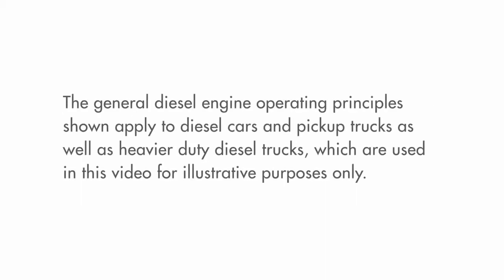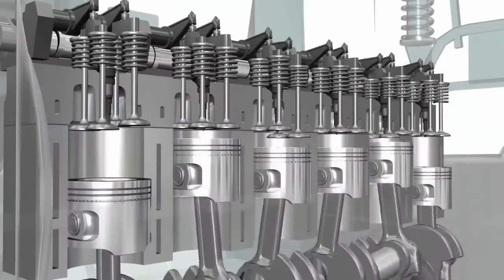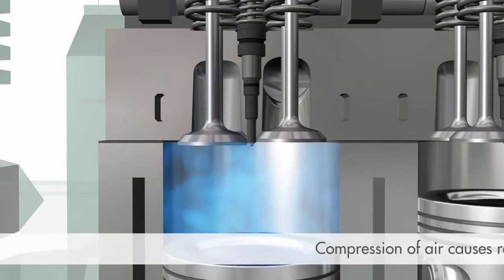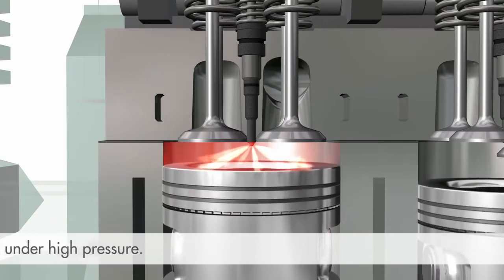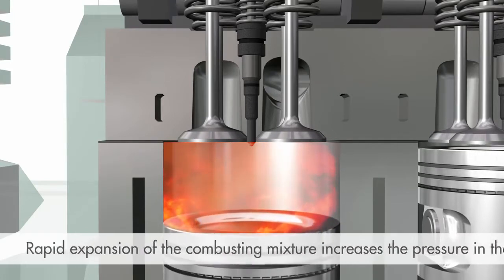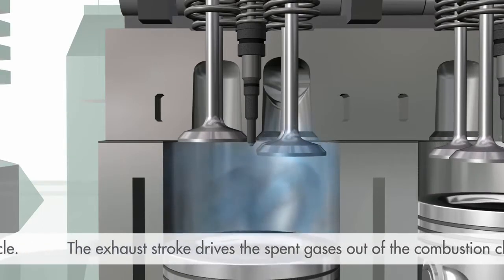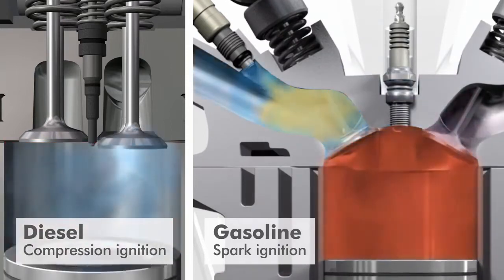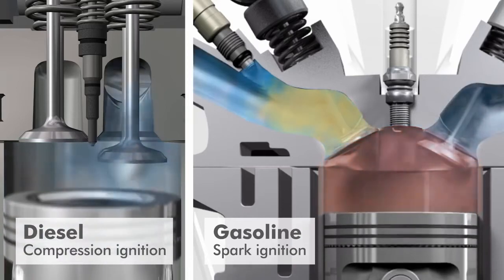HOW A DIESEL ENGINE WORKS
Shell RIMULA